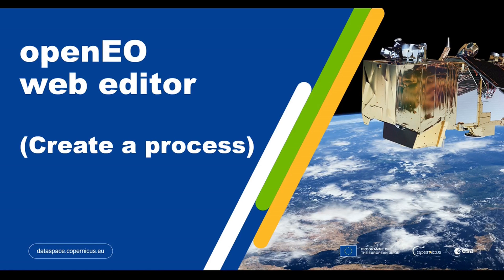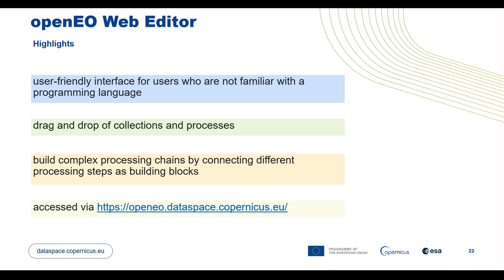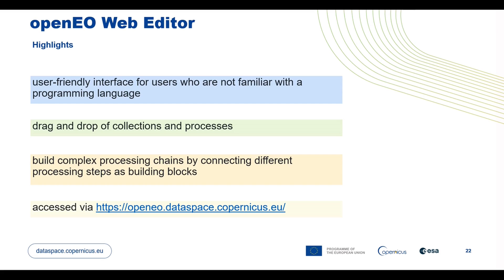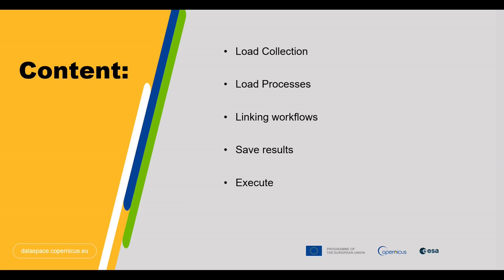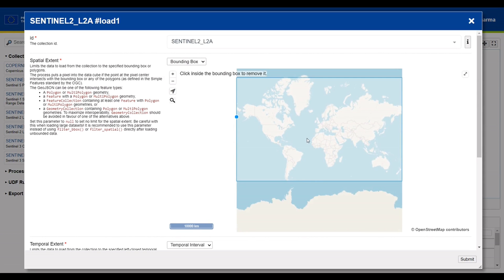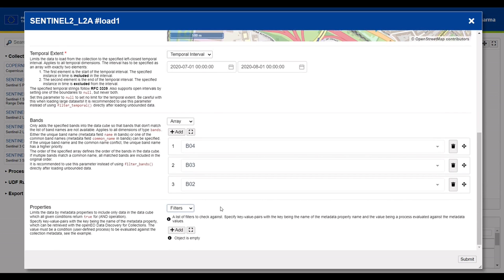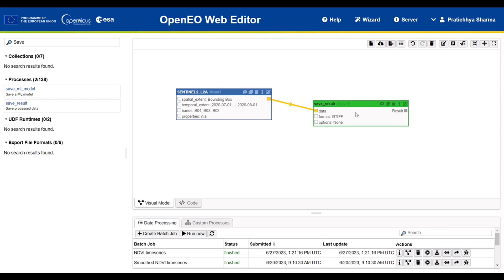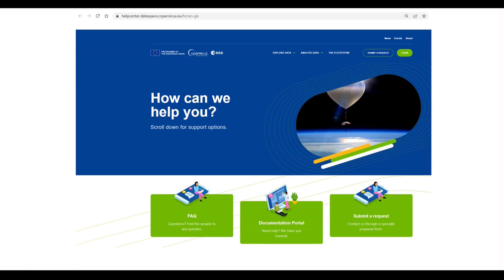Create process in openEO Web Editor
Based on their applications user can build their model by simple drag and drop method. Some processes may necessitate input parameters, which must be carefully considered.

LINKS